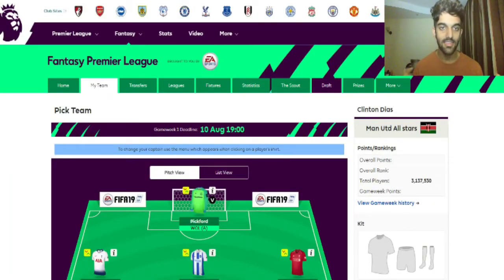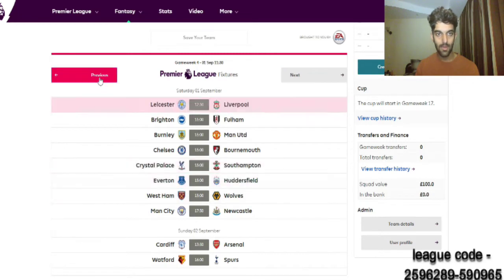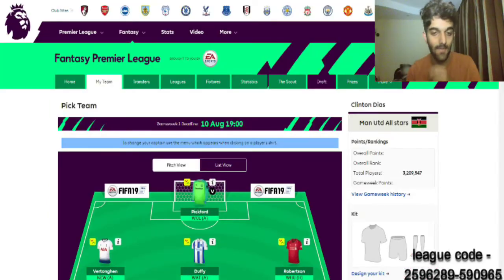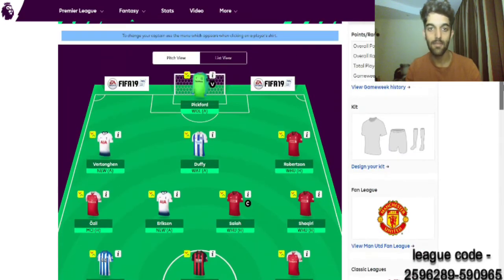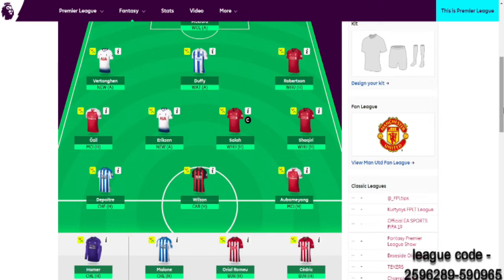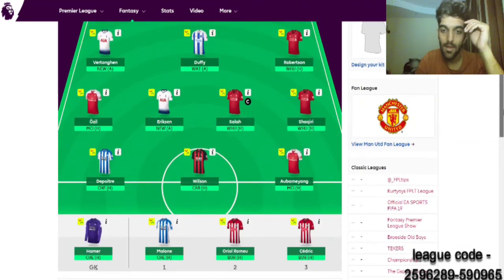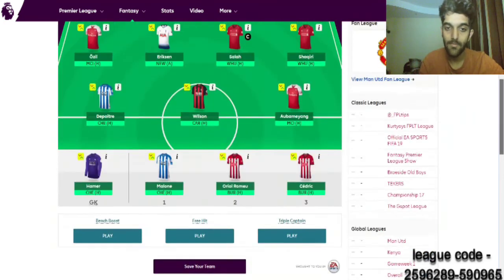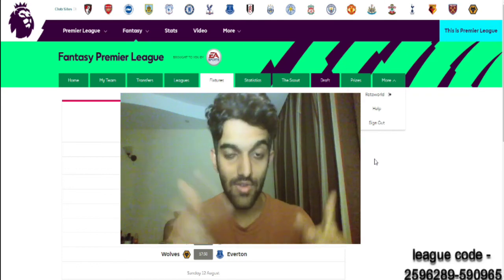FORMIDABLE FANTASY 2018/2019 GAMEWEEK 1 TIPS & MY TEAM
Join Tekers - Code to join this league: 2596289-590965